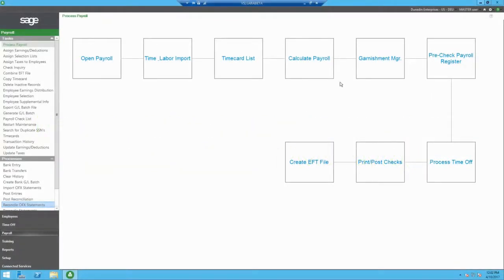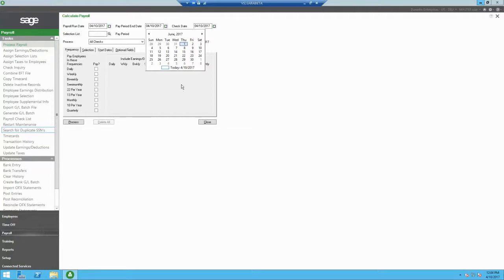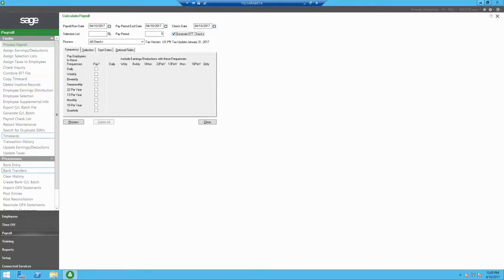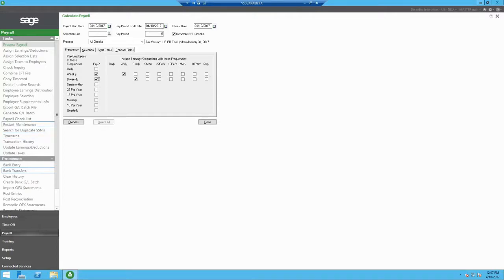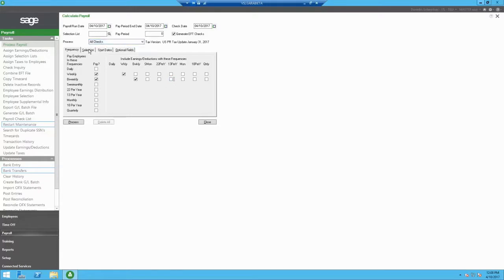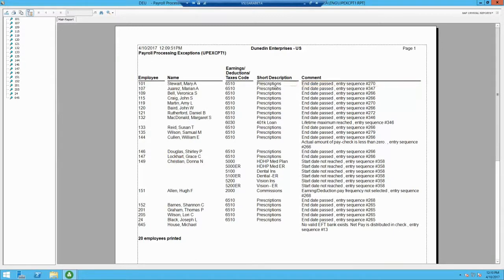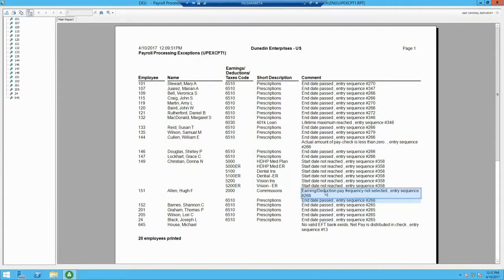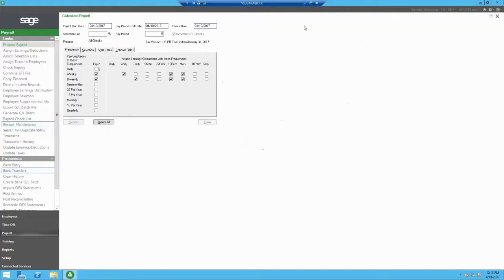How to Navigate the Calculate Payroll Process in Sage HRMS Payroll